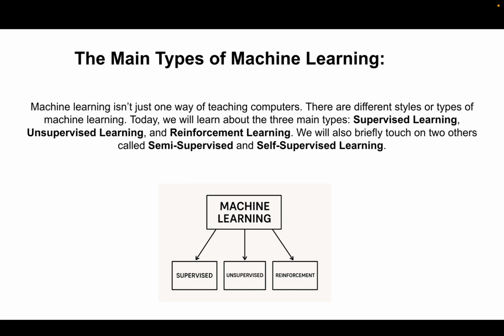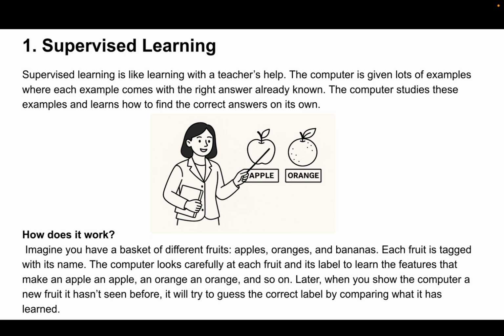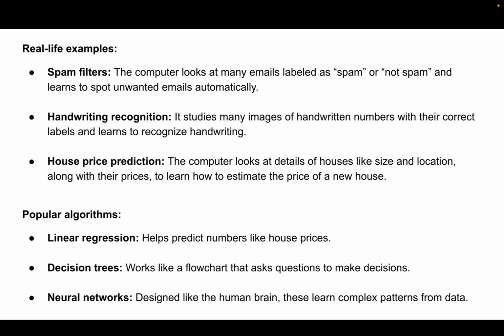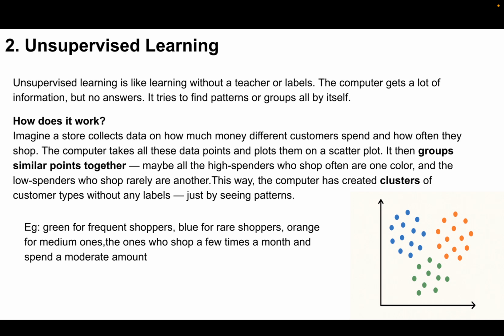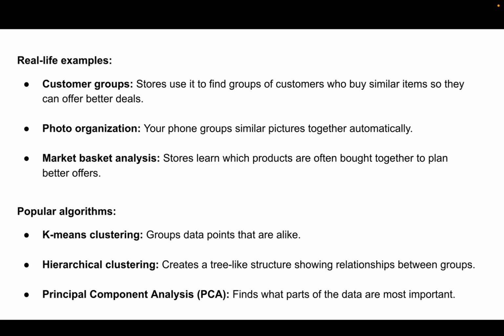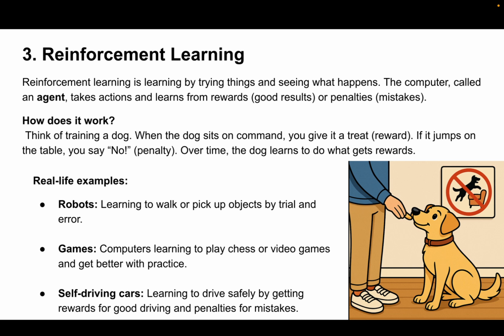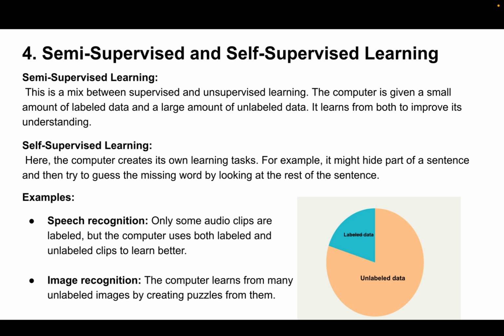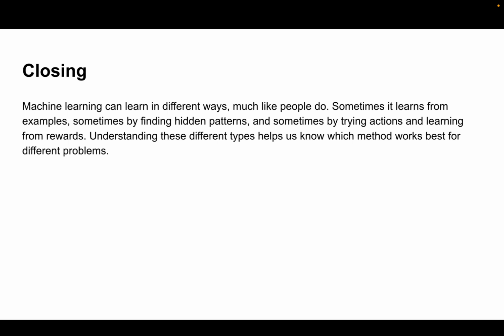Understanding Machine Learning Types Day 2